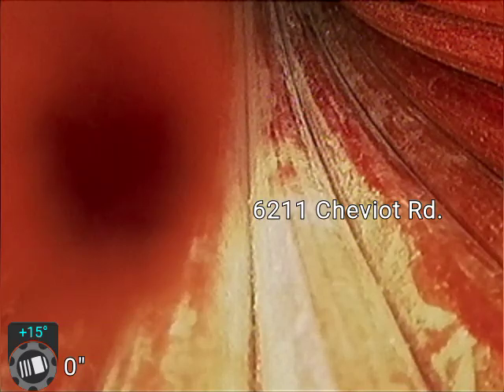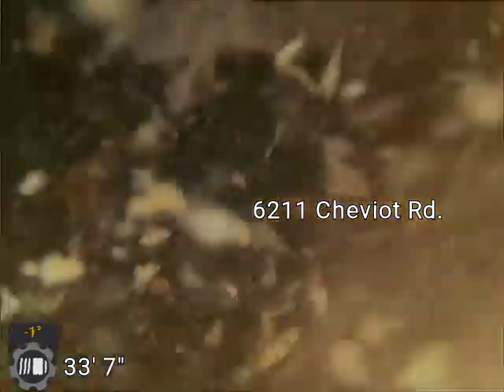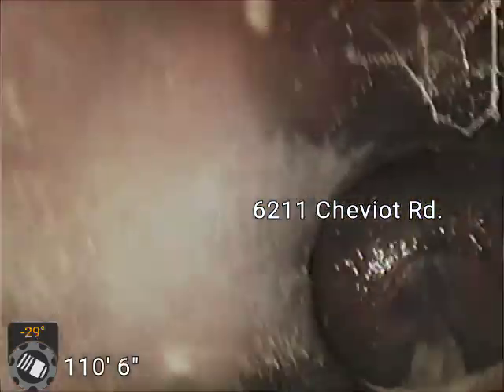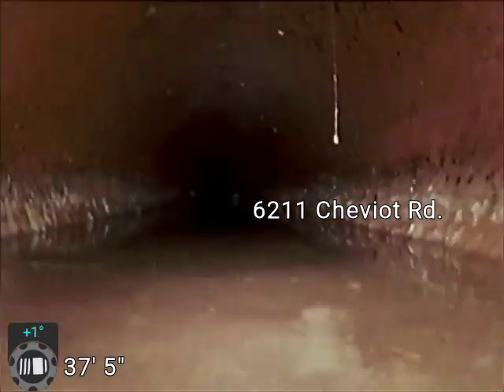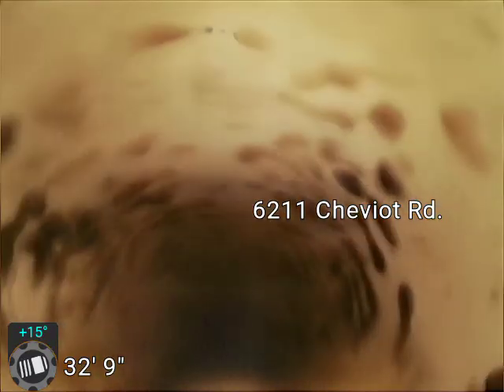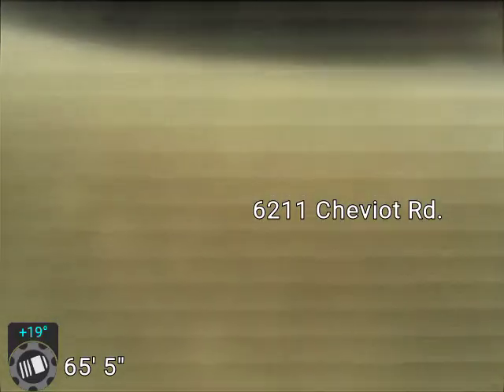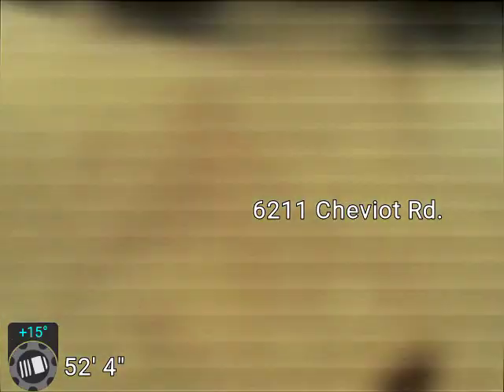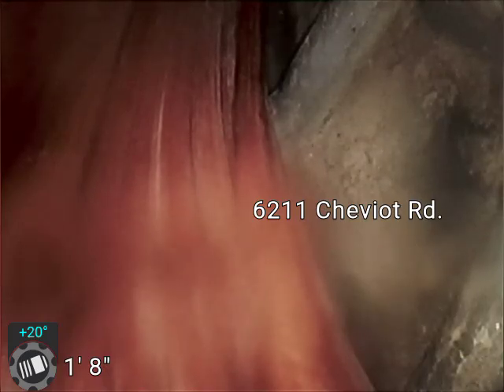6211 Cheviot Rd